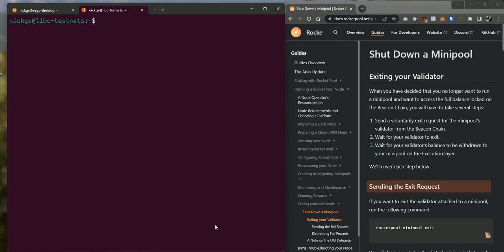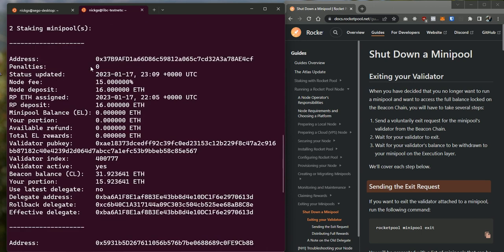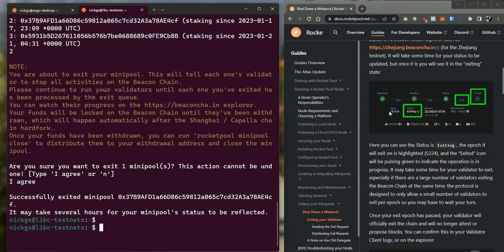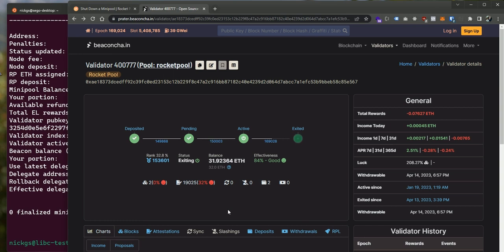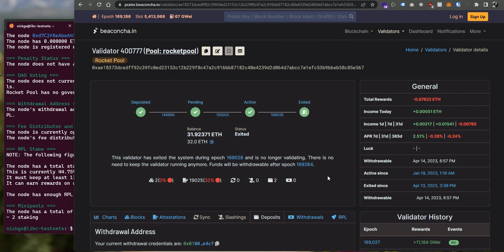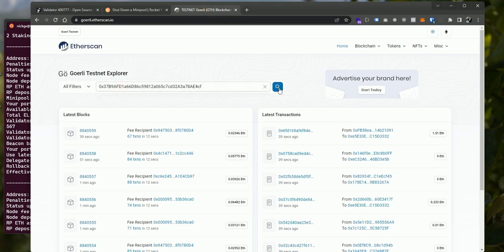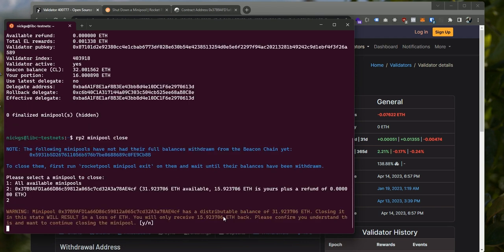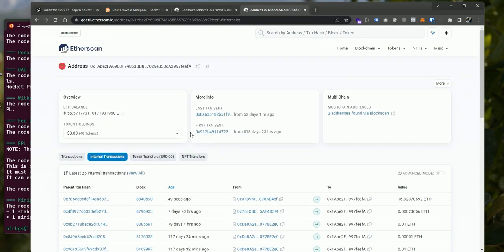Exiting a Validator and closing a minipool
With the Rocketpool Atlas upgrade and the Shappella (Shanghai + Capella) updates to Eterereum we now have the ability to withdraw our validators if we choose.

In this video, we walkthrough the process of exiting a validator and closing the associated minipool.

Have fun!